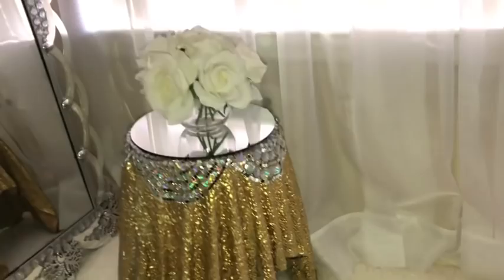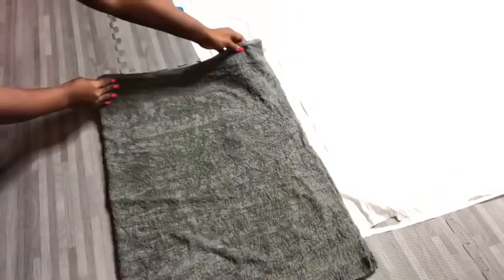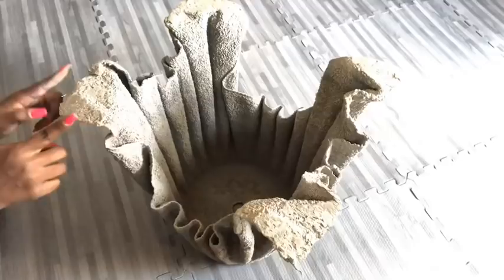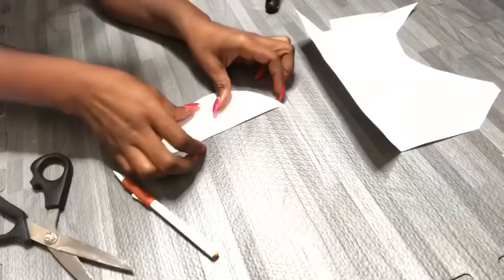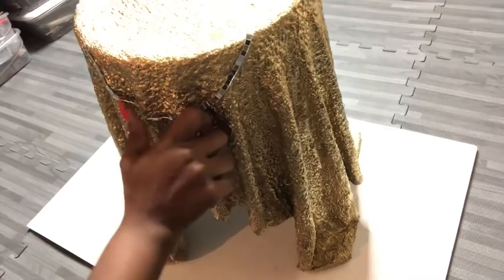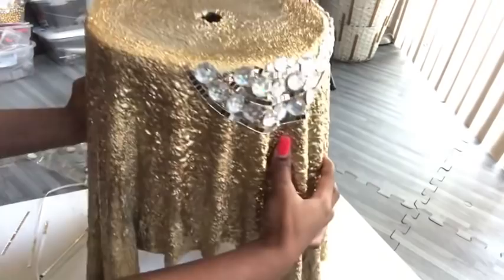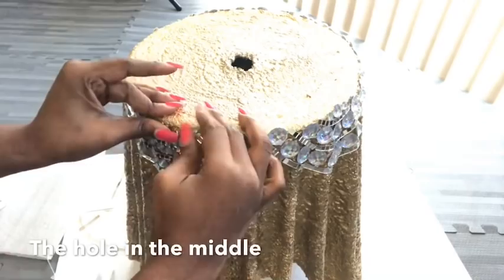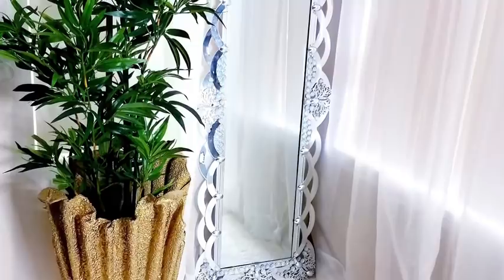HOW TO TURN TOWELS INTO GLAM SIDE TABLES| Home Decor Ideas 2019| Sunroom Decor!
This is a HOW-TO Video on How I Made a Side Table for a Glam Sunroom using a Towel!!! This is an Easy and Inexpensive Way to Glam up Your Space even to the Sunroom with Unique Decorative Pieces. This 2019 Home Decor Idea was made on a Budget by Using Towels! It is a Quick and Easy 2019 Decorating idea for Sunrooms. It is a Home Decorating idea that adds Uniqueness to the overall Decor in the Home. It is also an Easy Way to Create a Statement Piece for the Home.

Interlocking Floor mat used in the video:

Here are the items used:
Mirror Mosaic Tiles:
Cement
Paint bucket
Gold spray paint
Large gems
Small gems

yoduvh_diy